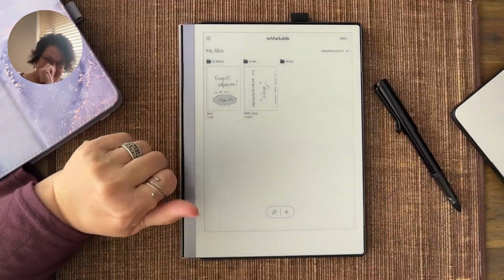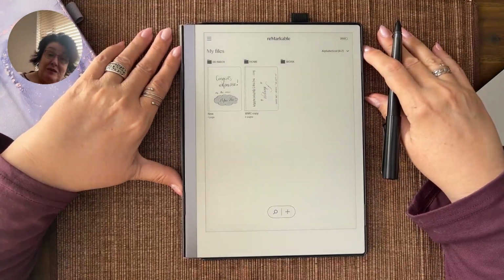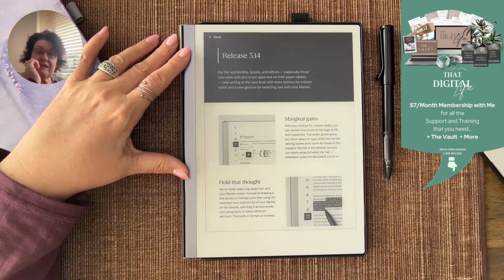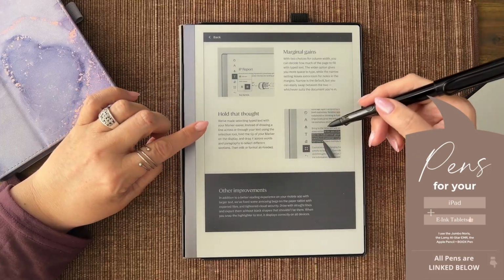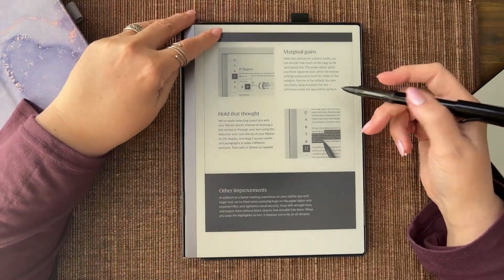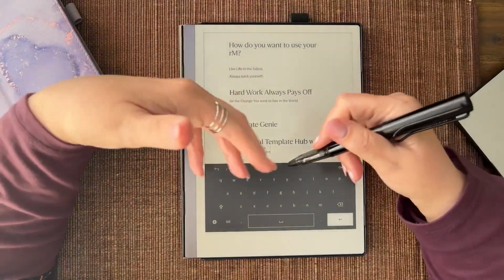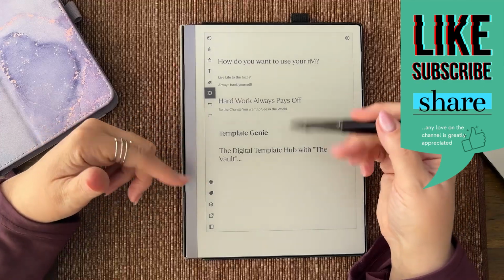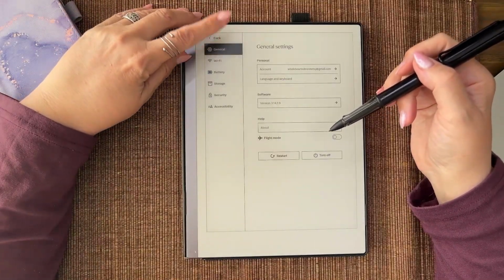ReMarkable Software Update 3.14 | ReMarkable 2 Beginners